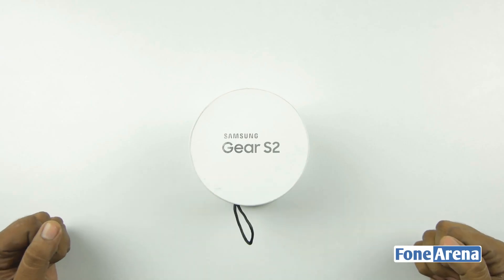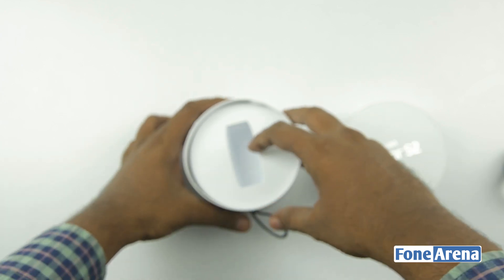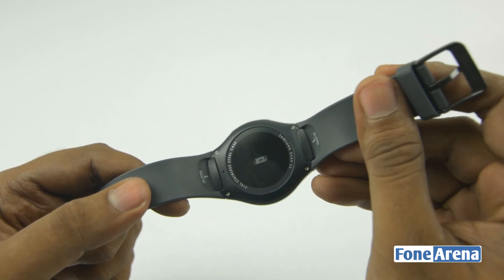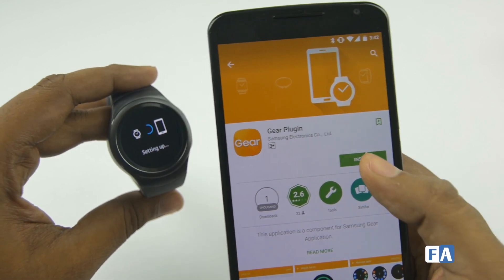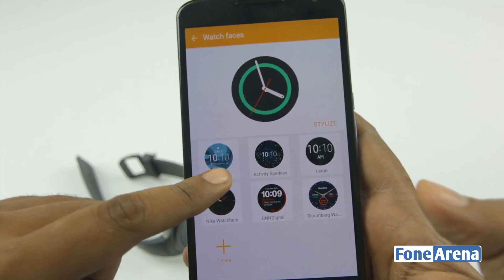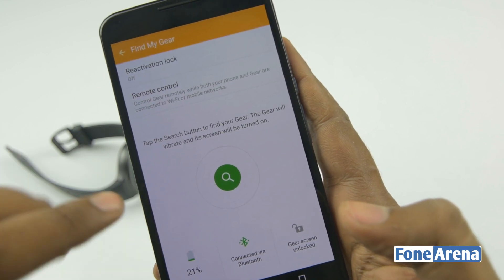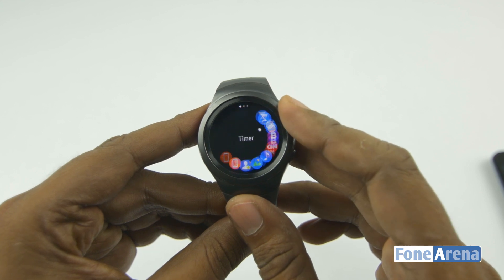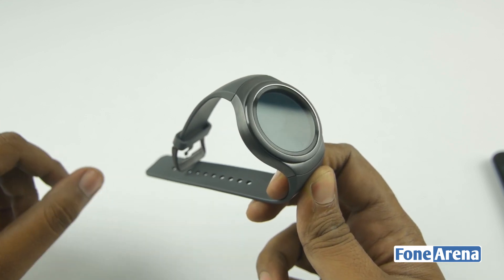Samsung Gear S2 Unboxing, Setup and First Impressions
Samsung Gear S2 Tizen Powered Smartwatch - Unboxing, First Impressions and Demo by FoneArena. unboxes the Samsung Gear S2 Tizen Powered smartwatch.